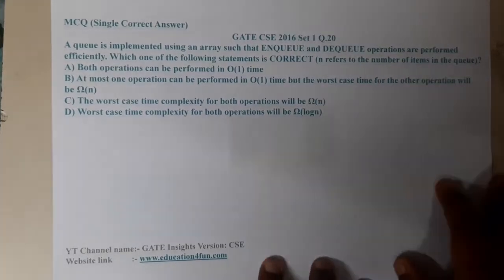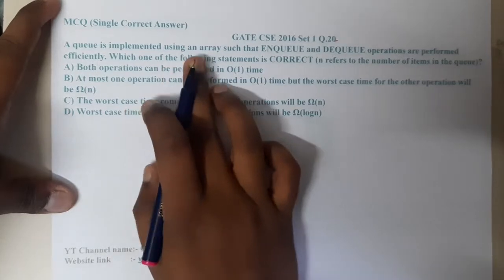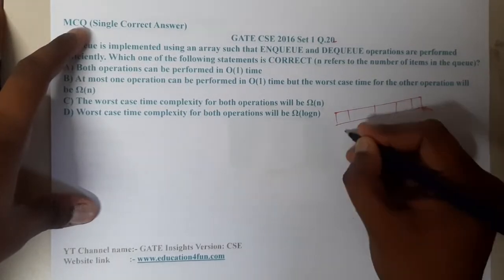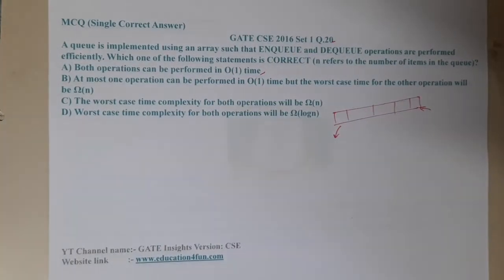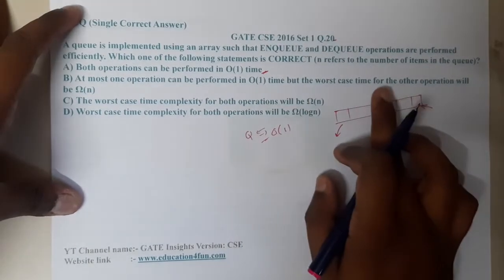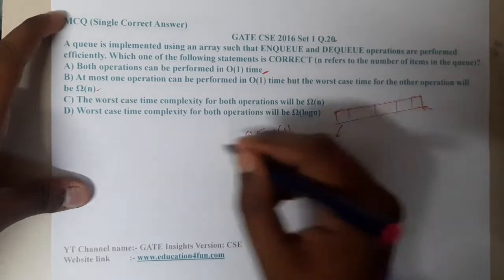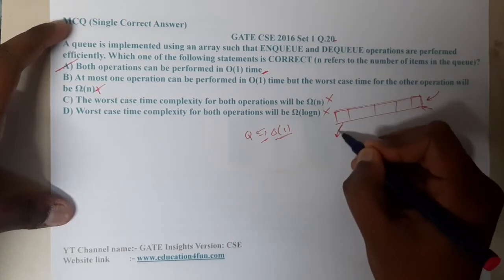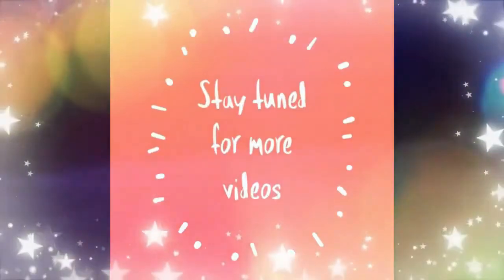GATE CSE 2016 SET 1 Q 20 || Stacks and Queues || Data Structure || GATE Insights Version: CSE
A queue is implemented using an array such that ENQUEUE and DEQUEUE operations are performed efficiently. Which one of the following statements is CORRECT (n refers to the number of items in the queue)?
A) Both operations can be performed in O(1) time
B) At most one operation can be performed in O(1) time but the worst case time for the other operation will be Ω(n)
C) The worst case time complexity for both operations will be Ω(n)
D) Worst case time complexity for both operations will be Ω(logn)